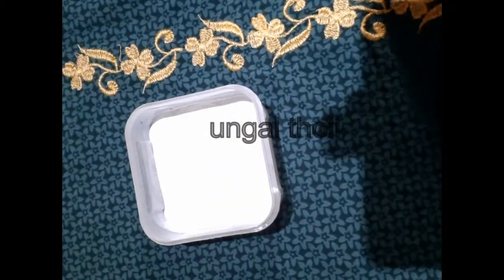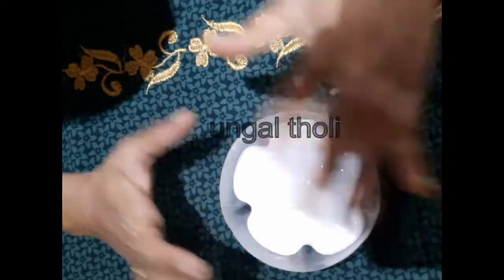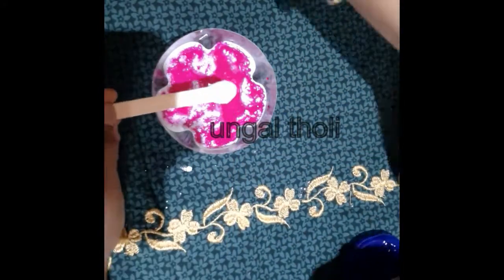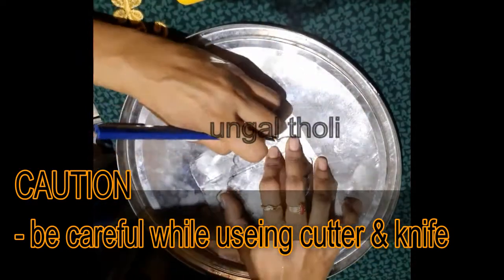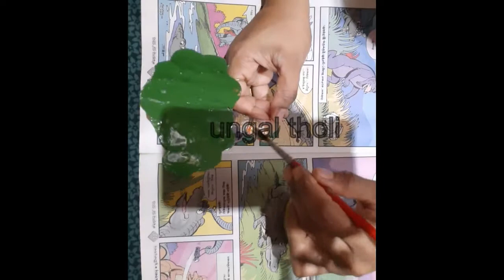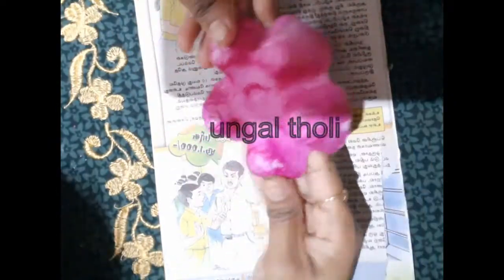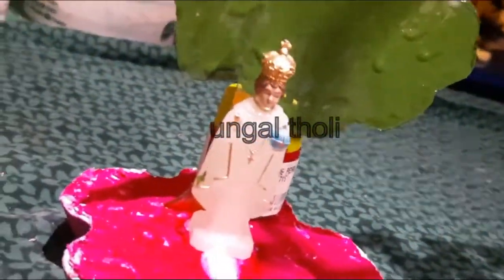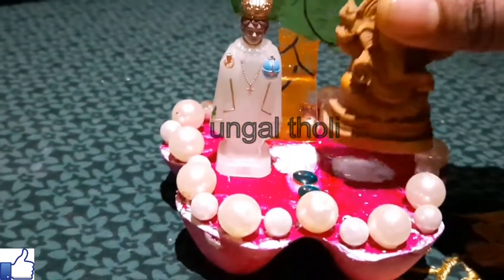DIY - CAN WE MAKE GOD STAND WTH HOUSE HOLD PRODUCTS.can we able to make decorative piece with pop ?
HI in this video i have showed you the DIY of god stand.

incredients:
 pop
glue & water
colours ,brush
beads
God statue
marker
bottle
cutter & knife

follow the video instructions & try it out & ejoy.